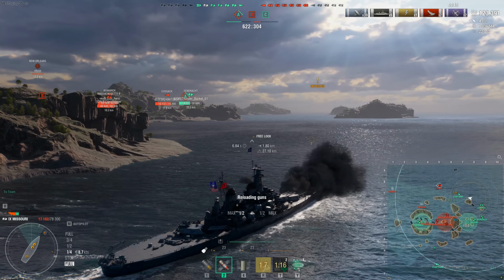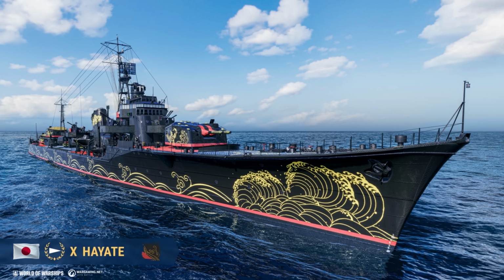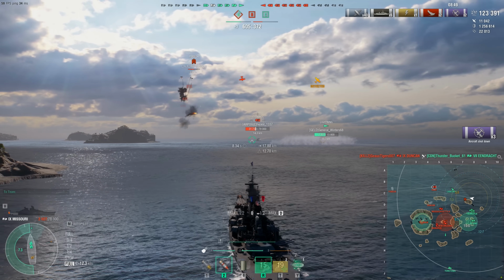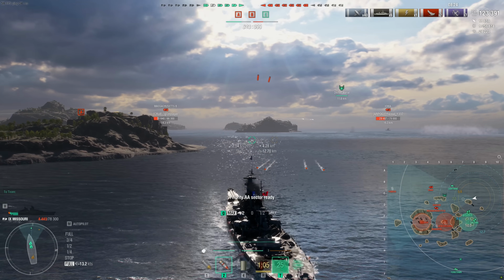World of Warships- The Wait Is Finally Over! Wisconsin Is Here!!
Hey guys! Today we go over the update notes for update 13.3! Enjoy!

Chapters:
0:00 Intro
1:24 Wisconsin Dockyard
6:07 Asymmetric Battles Return
8:28 Golden Week (New Battlepass)
9:59 Armory Events (Wishing Warf, Battle of the Somme, Leaderboard)